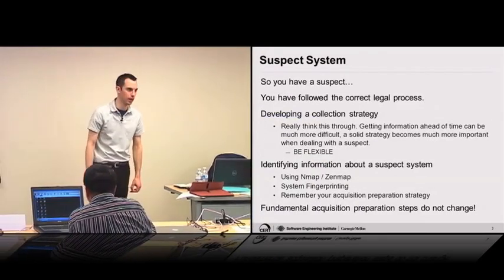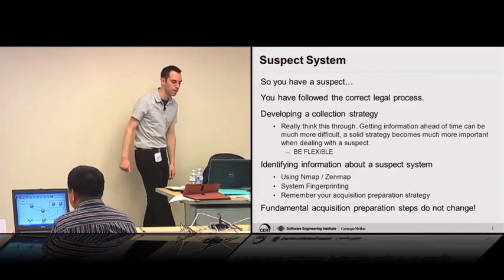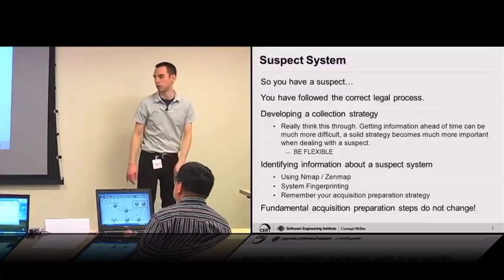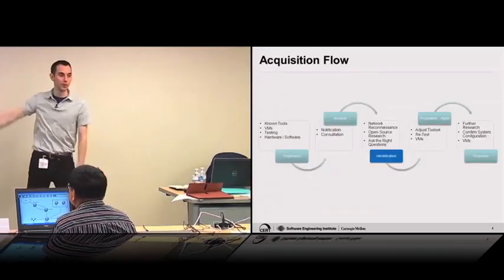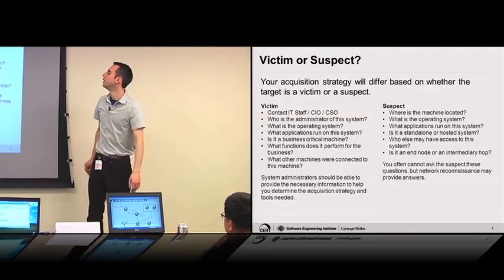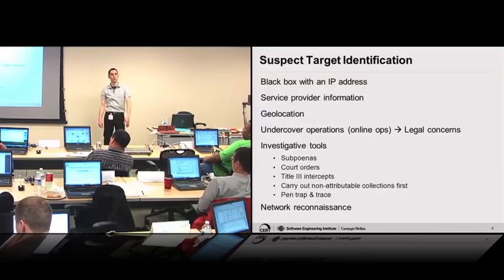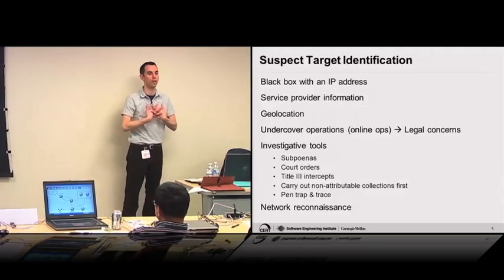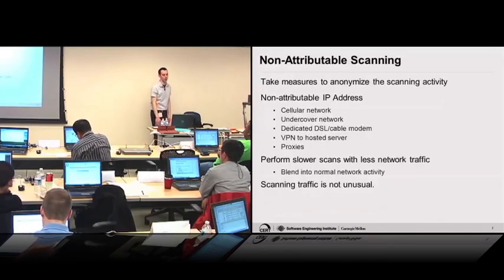Advanced Computer Forensics Video 59 | The Cyber Guy